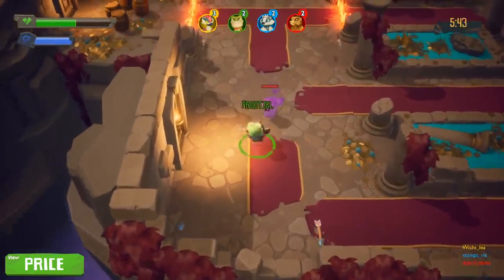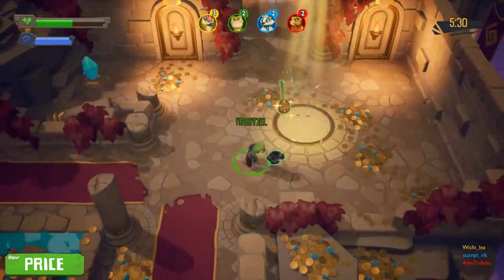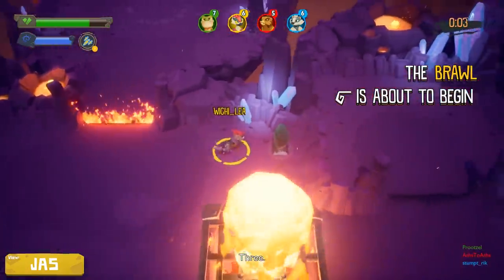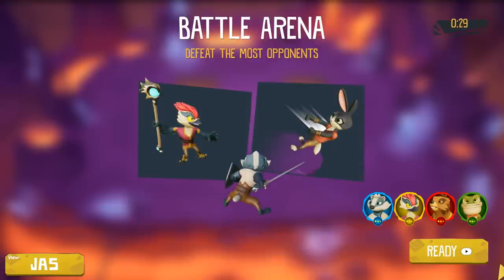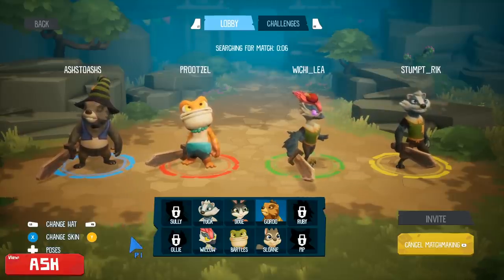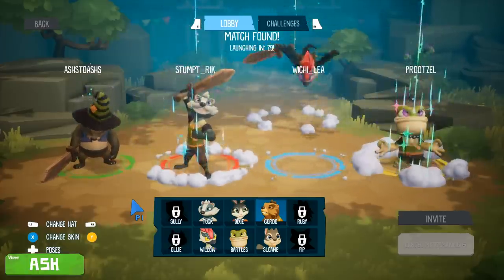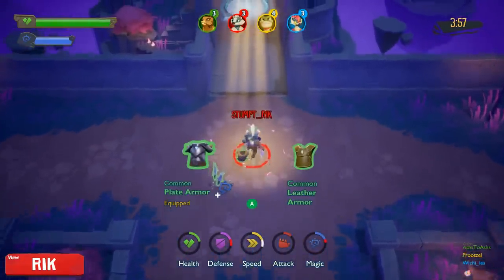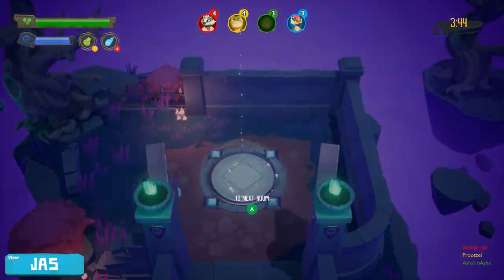ReadySet Heroes - RACE THROUGH THE DUNGEON! (4 Player Gameplay)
Stumpt plays ReadySet Heroes! A competitive Dungeon Crawler where you and your friends each individually hack and slash through a dungeon, gear up, and then come together in the end to brawl agaisnt each other!